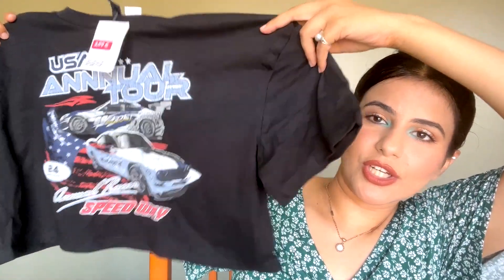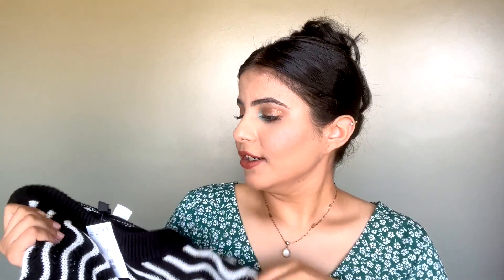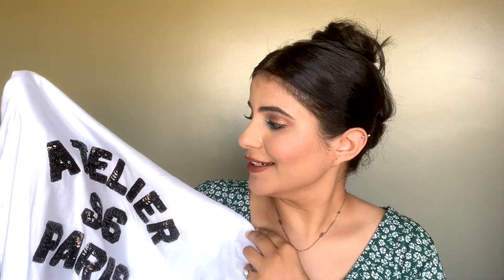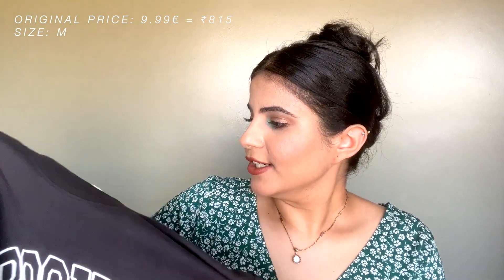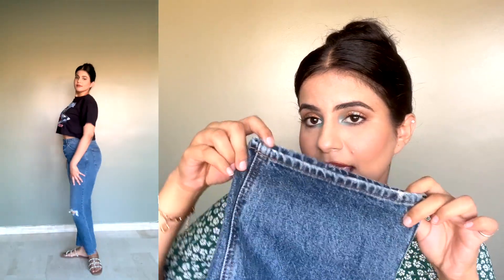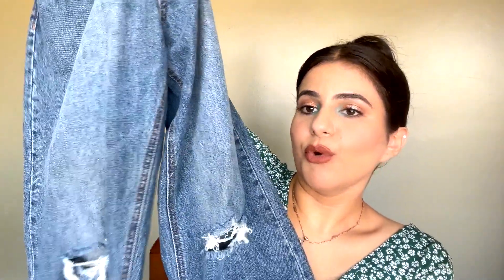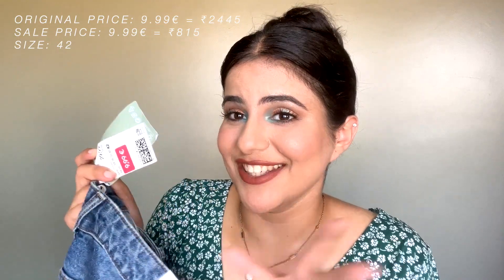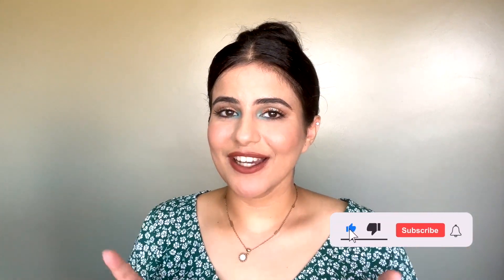H&M SALE TRY ON CLOTHING HAUL | UPTO 50% OFF | Tops, T-shirts, Jeans & Sweaters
Hey Guys!!
In today's video I'm going to show you some of my recent purchases at H&M SALE!! Hope you guys enjoy watching it
xoxo, love you!

♥ DISCOUNT CODES ♥
➭ PLUM GOODNESS 15% OFF : TAMANNA15

Before using any products shown/recommended in this video, it is advised to conduct a test patch since every individual's skin is different and a certain product that works for me might not work for you.

{FAQ}
♥ What is my name? -Tamanna Bhagtani
♥ What is my age?- 21 years
♥ What is my skin type?- Oily+Sensitive Skin